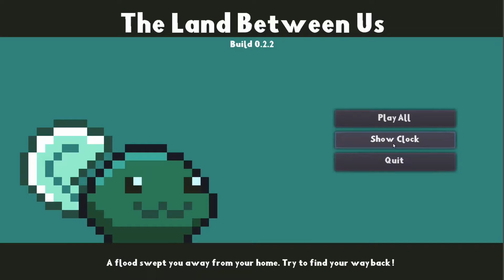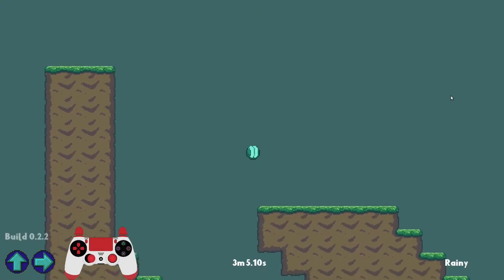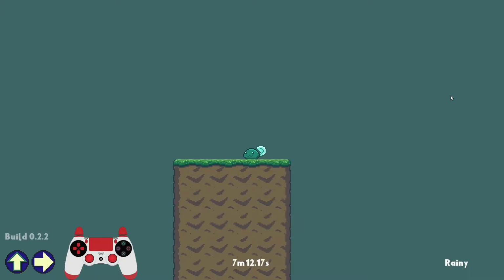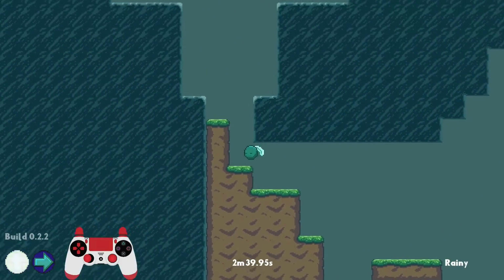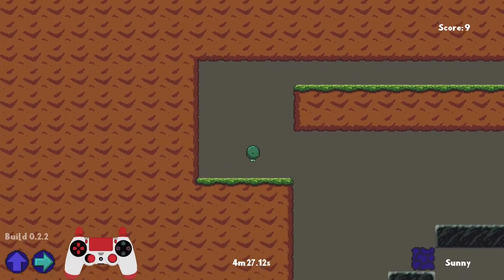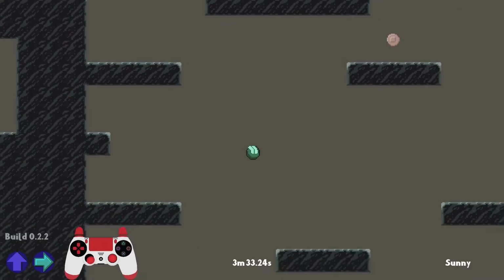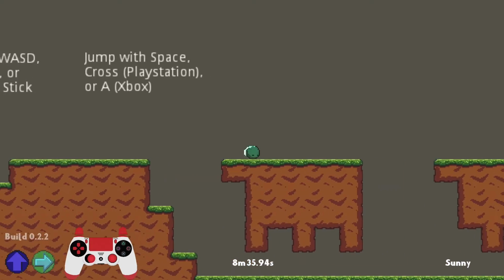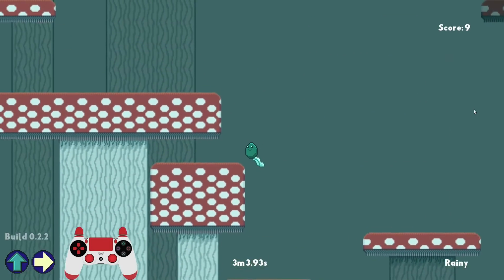Speedrun Guide for The Land Between Us 0.2.2 Prototype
You can sign up to play test future builds of The Land Between Us

where I do game development, speedrunning, and occasionally variety things if you want more content or a place to ask questions.

Timestamps
0:00 - Intro
1:18 - Any% NPJ
11:24 - 100% NPJ
18:19 - Praise Jump Tutorial
20:14 - Any%
27:49 - 100%
31:52 - Wrap-up and Preview